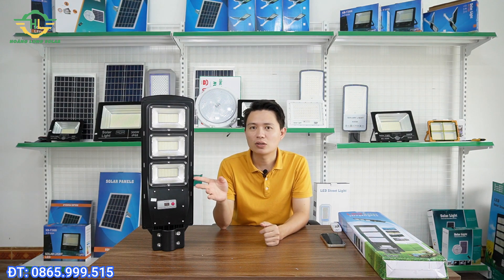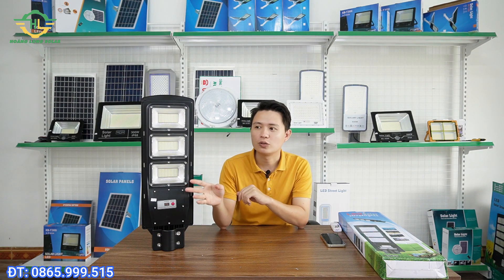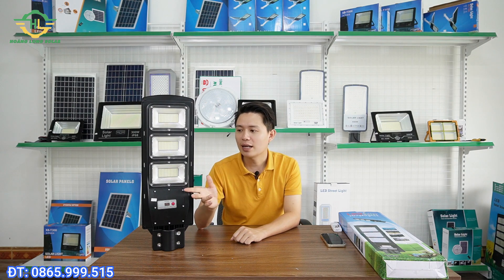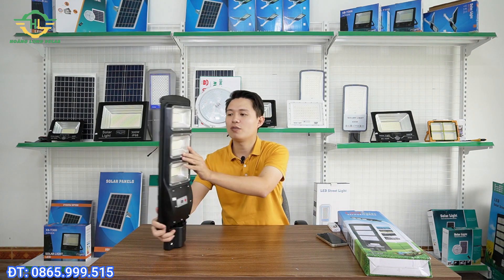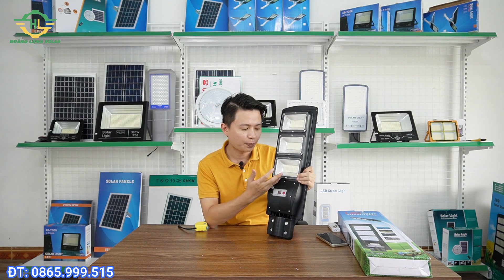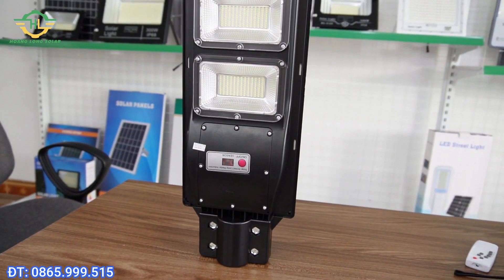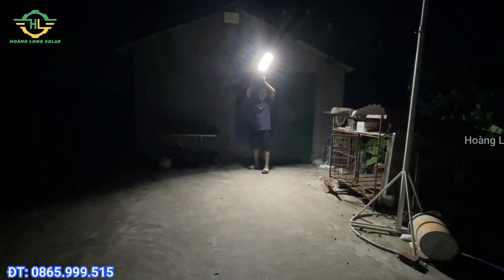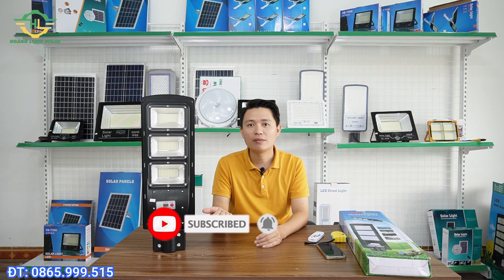Đèn năng lượng mặt trời liền thể 300w HLT300 vừa sáng vừa rẻ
Đèn liền thể 300w lắp sân vườn đường đi siêu sáng, phù hợp diện tích rộng từ 200 m2. Công dụng của đèn năng lượng mặt trời liền thể 300w là chiếu sáng sân vườn, đường đi, nhà xưởng...

Phụ kiện kèm theo: Thân đèn, tấm pin (dây dài 5m), giá đỡ, điều khiển, bu lông ốc vít, thẻ bảo hành, móc khóa tặng kèm

👉 Giá bán một số sản phẩm khác tại công ty Hoàng Long Solar
💡 Giá bán tham khảo Đèn năng lượng mặt trời liền thể 200w HLT200:
💡 Giá bán tham khảo Đèn năng lượng mặt trời liền thể 600w HLT600:
Công ty TNHH sản xuất và thương mại Hoàng Long Solar
Địa chỉ: xã Thượng Vũ, huyện Kim Thành, tỉnh Hải Dương

© Bản quyền thuộc về Hoàng Long Solar

Link video tham khảo về các dòng sản phẩm:

Đèn năng lượng mặt trời - Đèn pha 500w siêu sáng đang giảm giá| Hoàng Long Solar